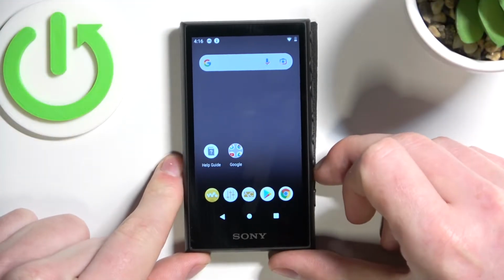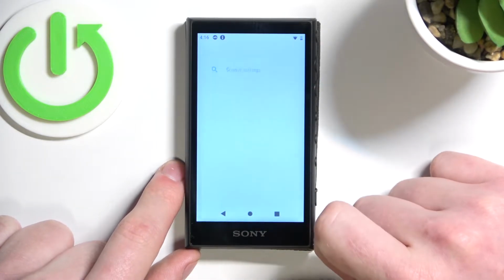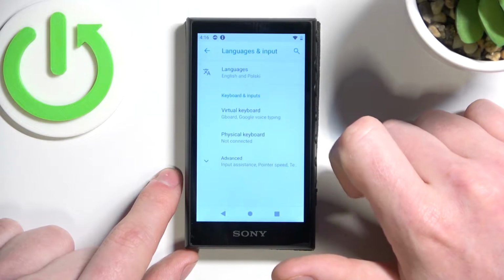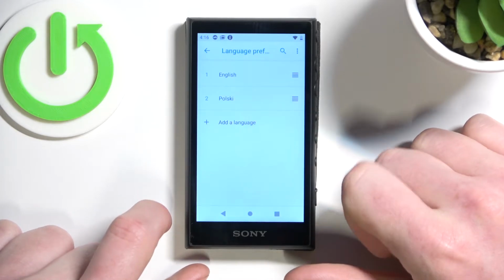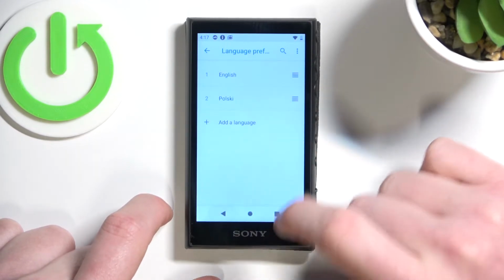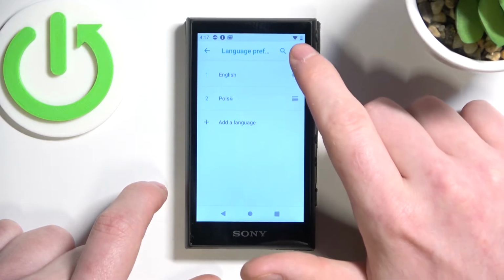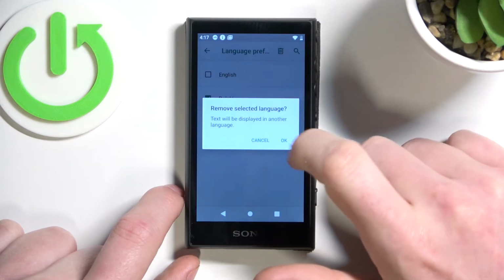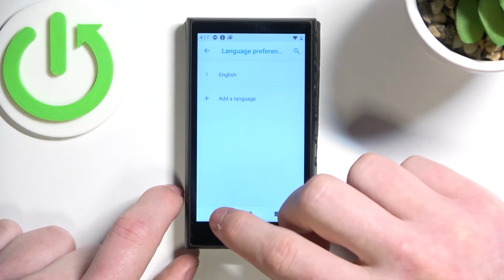Sony NW 100A - How To Change Language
Find more useful information:
If you want to change language for Sony NW 100A, this video might be essential. Simply follow our step-by-step video tutorial and learn how to change language for Sony NW 100A. The purpose of this video, and any other found on this channel, is to help you find a solution to the problem. Consider subscribing to our channel, liking our video, or leaving us a comment or suggestion if you appreciate the effort that we put into making this, as it greatly helps us with making future guides tailored to your needs. Cheers!

How to change language on Sony NW 100A ?
How to pick language for Sony NW 100A ?
Can i change language for Sony NW 100A ?
How to switch language on Sony NW 100A ?
How to change system language on Sony NW 100A ?